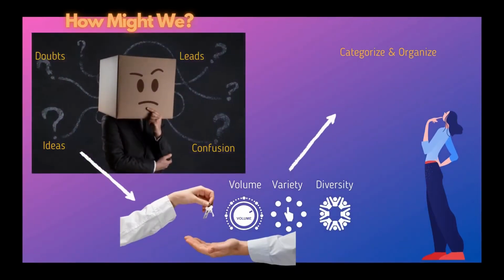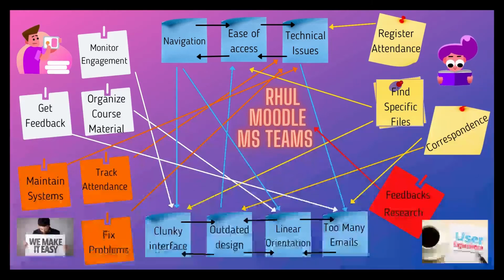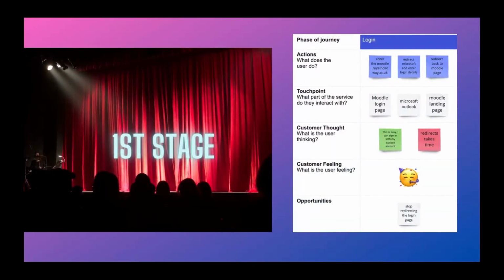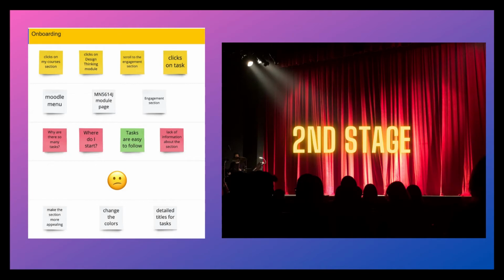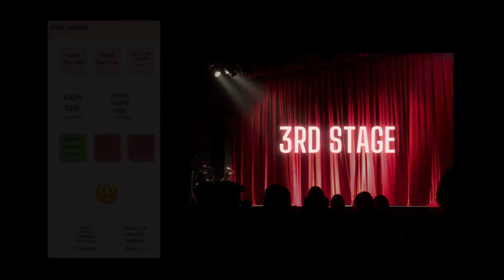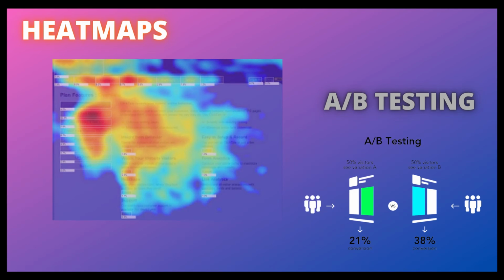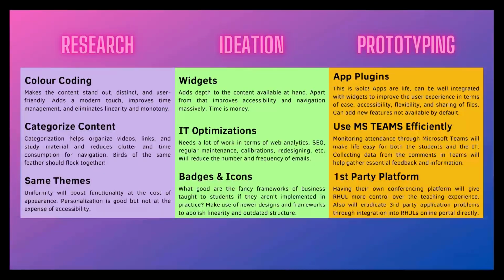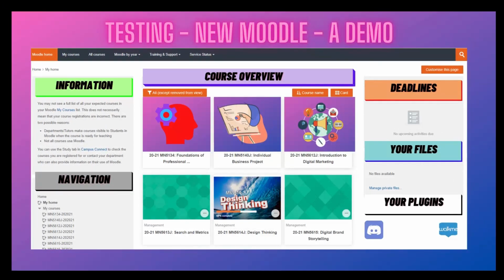MN5614J 30% Group Presentation on Design Thinking